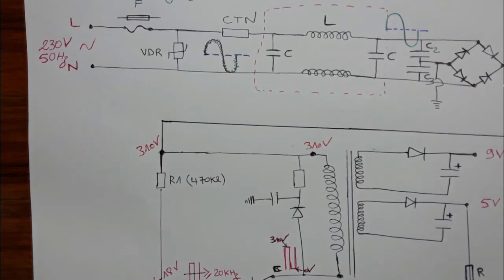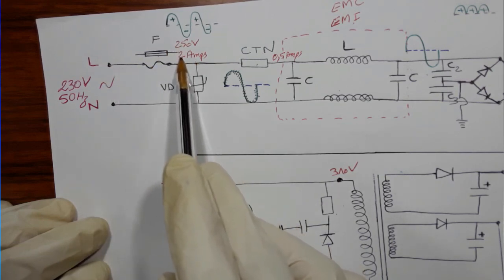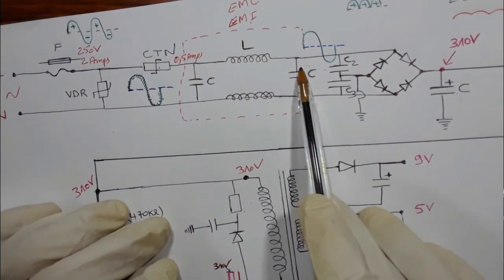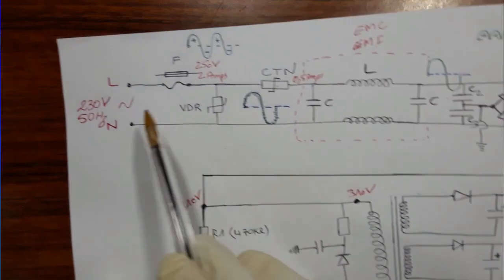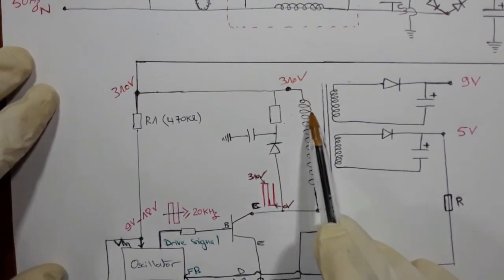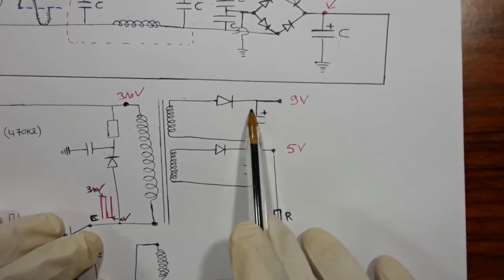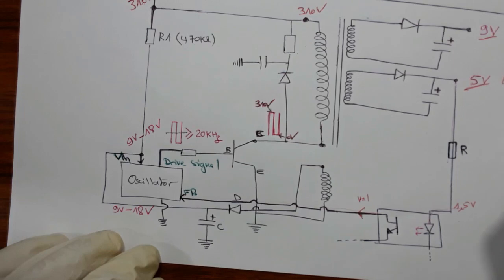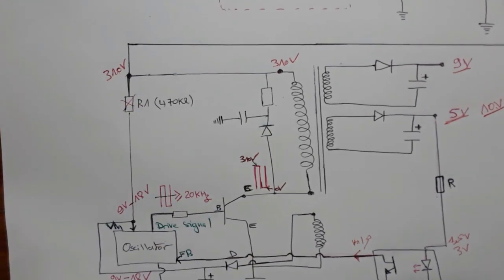Power Electronics - Flyback Converter Schematics Explained - Electronic Components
How to diagnose & repair a Dead laptop motherboard course👇👇👇
Microscope
Voltage Injector
Programmers
Reballing / Stencils
Repair Tools
iPhone Cases
Soldering
Soldering Equipment
Storage / Rack
SMD Books
Components
Donor Boards
Gadgets / Accessories
Ports / Connectors
Tweezers
Adhesive
Apparel